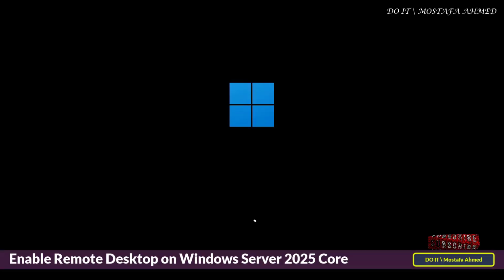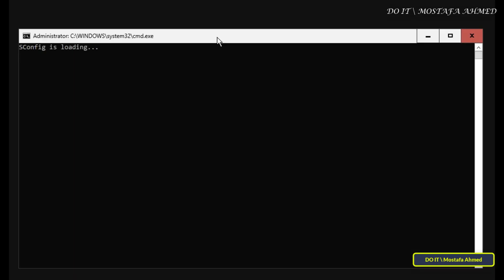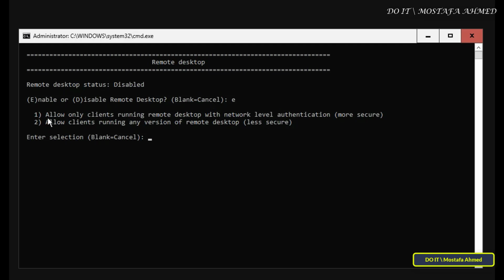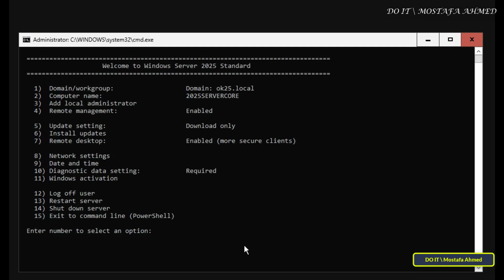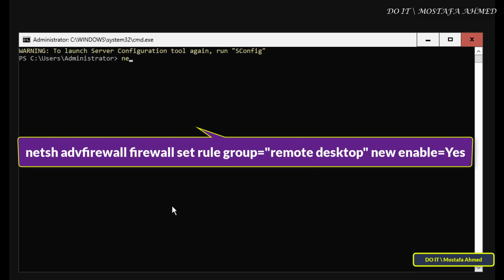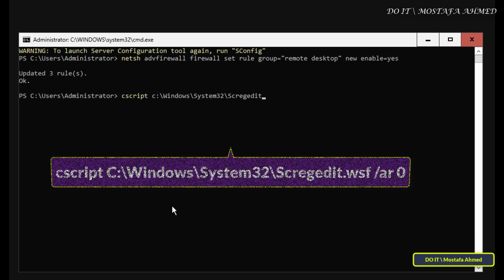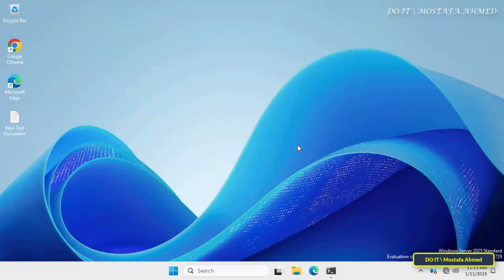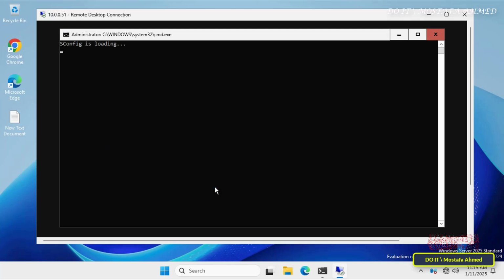Windows Server 2025 Core : Enable and Access Remote Desktop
In this video, I explain how to enable remote desktop on Windows Server 2025 Core step by step, with a detailed explanation to guide you through the process.✅
➡ I will also show you how to access your server remotely from another computer after enabling remote desktop. This essential feature allows IT administrators to easily manage their servers from anywhere, saving time and boosting productivity. Whether you are a beginner or a seasoned professional, this tutorial is full of practical tips to help you master server administration.✅

💥 Command will enable the RDP connections through the firewall on Server Core:
( netsh advfirewall firewall set rule group="remote desktop" new enable=Yes )
💥 Command Edit the value in the registry to enable remote desktop :
( cscript C:\Windows\System32\Scregedit.wsf /ar 0 )

➡ The steps are simple, follow the video and we are waiting for any inquiries in the comments.✅

Enable Remote Desktop on Windows Server 2025 Core,
Managing Server Core with Remote Desktop Services,
How to Access Windows Server 2025 Core From RDP,
Enable Firewall to Allow RDP on Server Core,
Enable RDP on Windows Server 2025,
How to Enable Remote Desktop on Windows Server Core,
Step by Step Guide to Enable Remote Desktop on Windows Server 2025 Core,
Master Remote Desktop on Windows Server 2025 Core,
Enable remote access to Windows Server 2025 Core
Windows Server 2025 Core Remote Desktop Setup Explained,
Enable and Access Remote Desktop on Windows Server 2025 Core,
Setting Up Remote Desktop on Windows Server 2025 Core,
Accessing Windows Server Core remotely,
How to use RDP for Windows Server 2025 Core,
Windows Server 2025 Core Remote Desktop configuration,
Enable Remote Desktop Protocol (RDP) on Windows Server 2025 Core,
Remote Desktop Setup for Windows Server 2025 Core Users,
How to connect to Windows Server 2025 Core remotely,